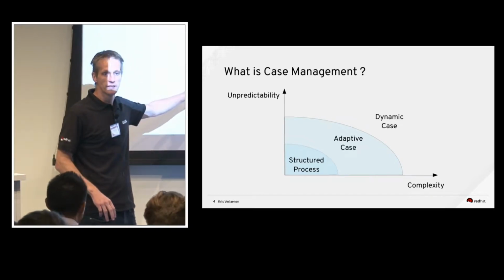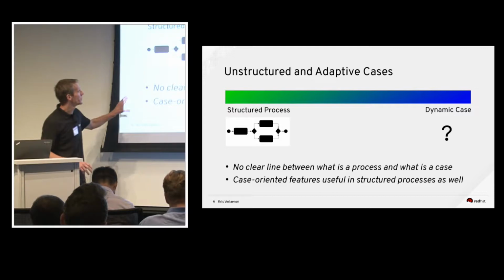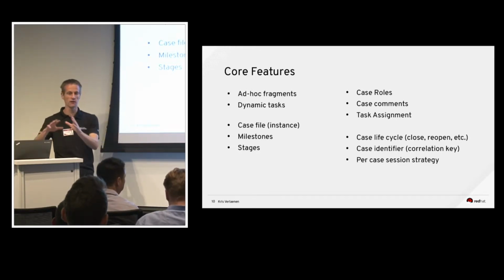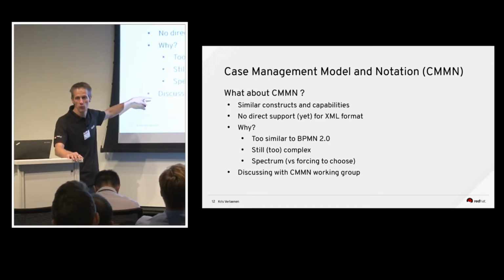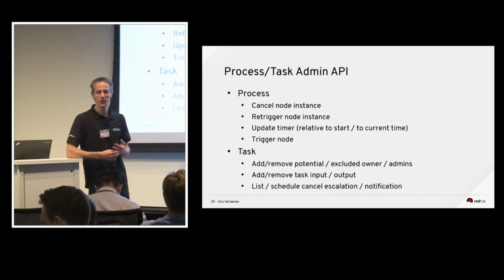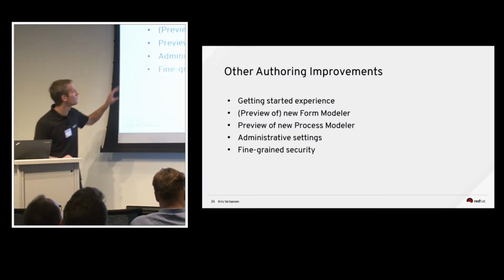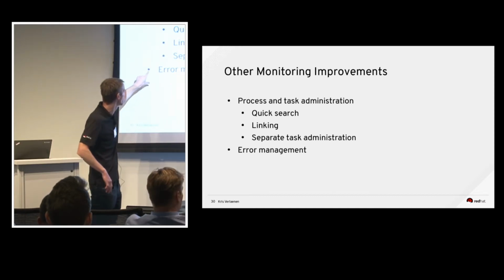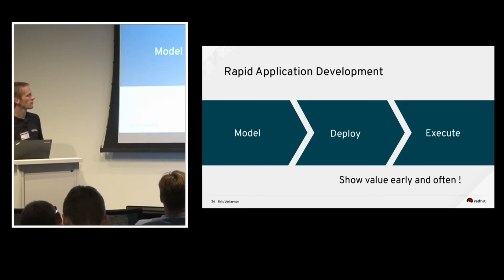Java Business Process Mangement (jBPM).next: Vision and roadmap updates on 7 .x releases_ARCHIVED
New technologies are emerging that enable business experts and citizen developers to rapidly build applications based on models of business processes and decisions. These low-code platforms are powerful, but require a clear understanding of the underlying technologies in order to select appropriate use cases and maximize benefits.